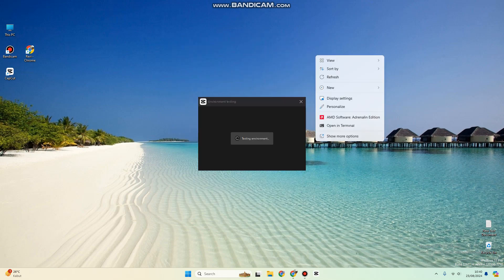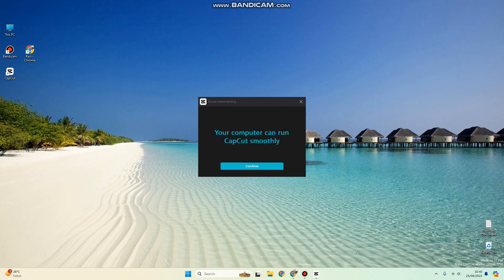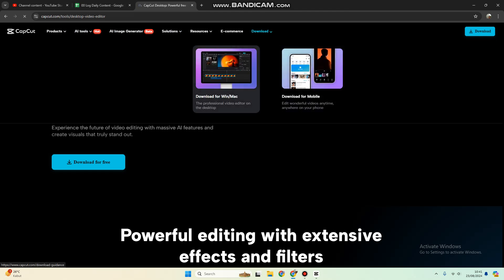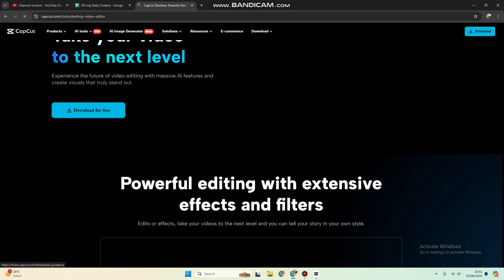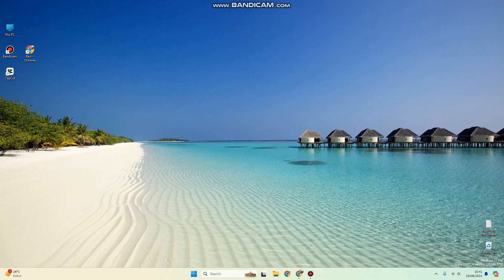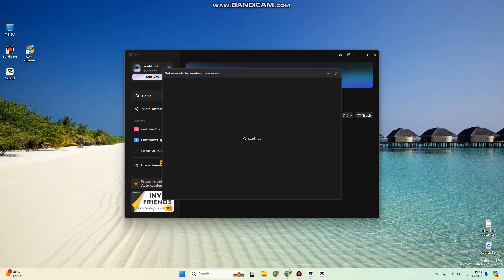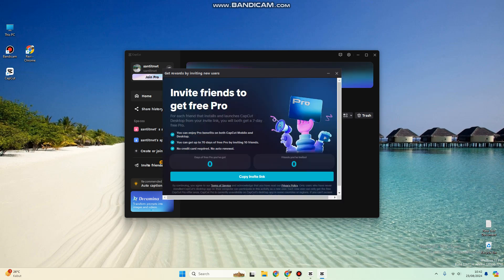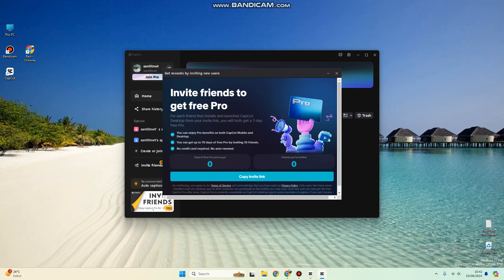🔥 How to get CAPCUT PRO for Free | Simple Easy Ways to Get CapCut Pro for FREE in 2024! | NEW UPDATE